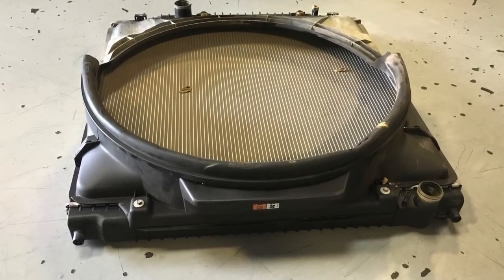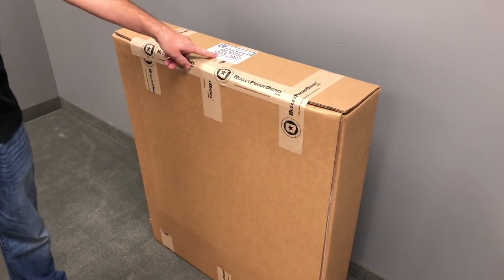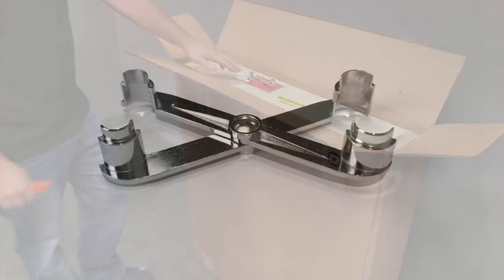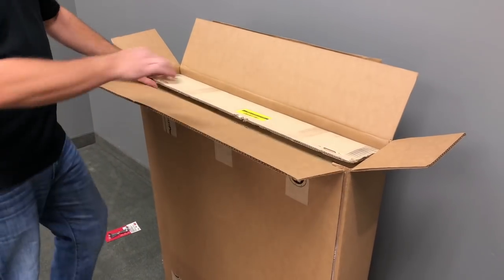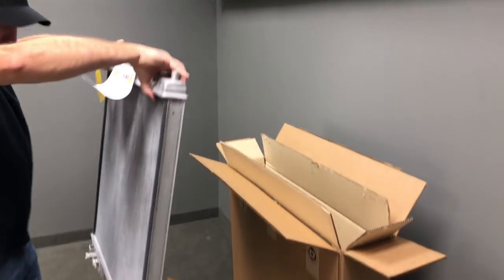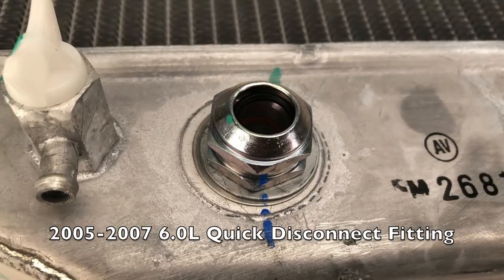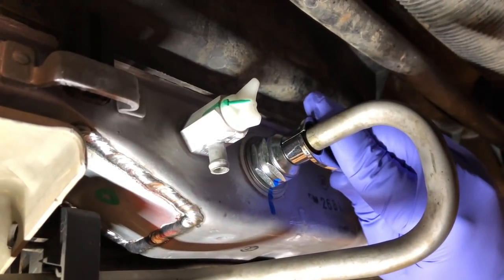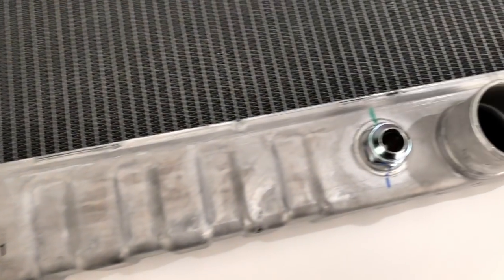Bullet Proof Diesel 6.0L Radiator Unboxing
We now stock all-aluminum 6.0L radiators with fittings pre-installed!    Those applications that use quick-disconnect fittings come with the tool required for use.